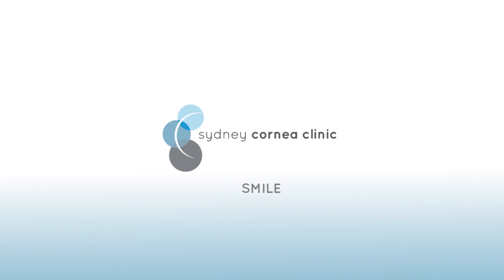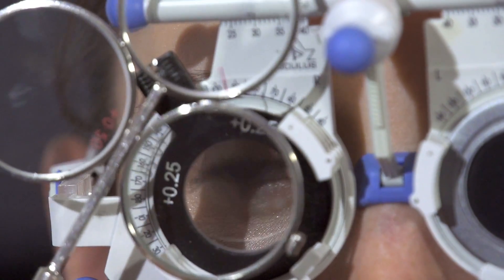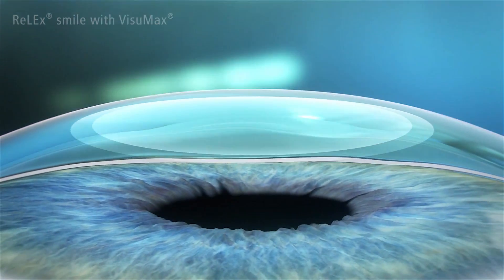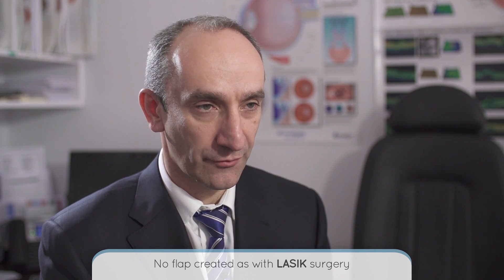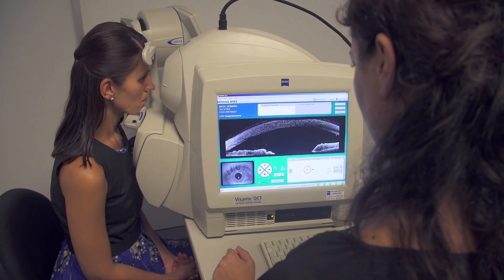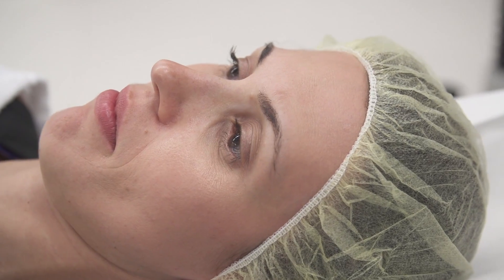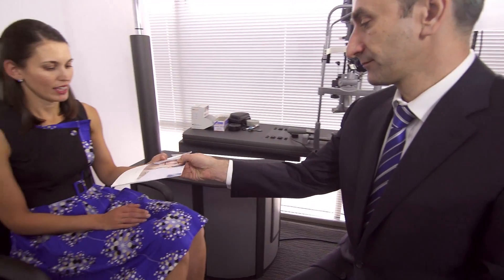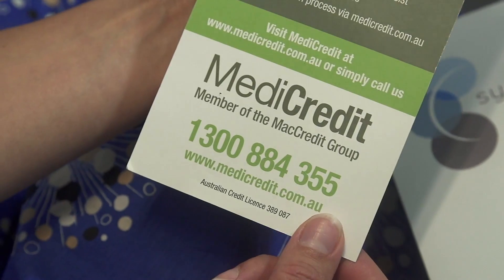ReLEx SMILE Laser Vision Correction - Minimally Invasive Laser Eye Surgery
A description of the newest form of laser vision correction, ReLEx SMILE. This minimally invasive technique is flapless, bladeless and offers a number of advantages over conventional LASIK. SMILE can be considered "Keyhole LASIK", performed through a small incison. Dr John Males will discuss the SMILE procedure as performed at Envision Eye Centre, formerly known as Sydney Cornea Clinic.

For further information on ReLEx SMILE laser vision correction contact Envision Eye Centre